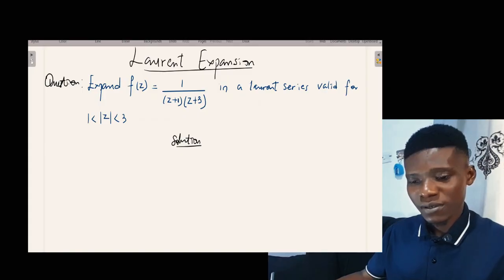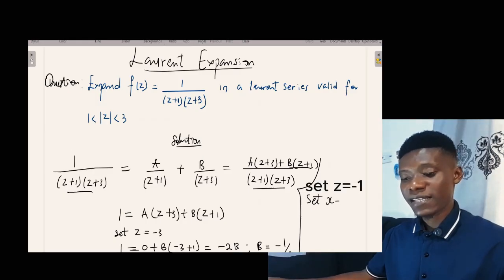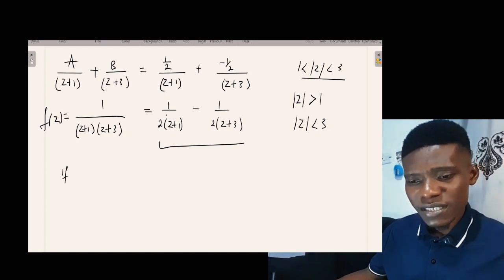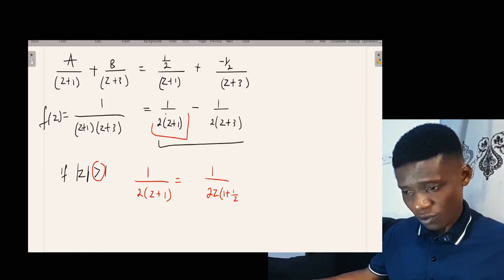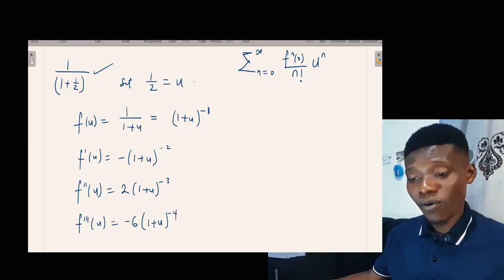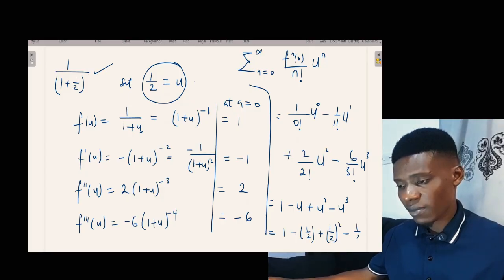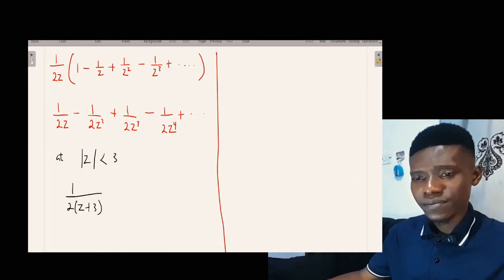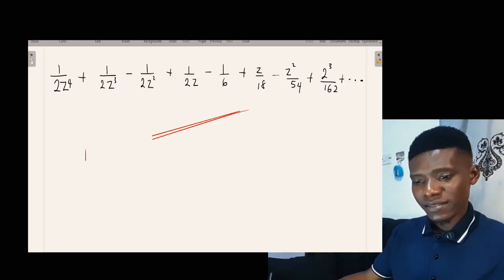Laurent Series Made EASY Expand 1/(z+1)(z+3)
Stuck on Laurent expansions? Let’s break it down step by step.

In this lesson, you’ll learn how to expand
f(z) = 1 / ((z+1)(z+3))
into a Laurent series that’s valid in the region 1 |z|  3     clearly, quickly, and without confusion.

✅ How to choose the correct expansion region
✅ Partial fractions made simple
✅ Turning functions into power series you actually understand
✅ Exam-ready method you can reuse instantly

If complex analysis has ever felt intimidating, this walkthrough will give you a method you can trust every time.

👉 Watch till the end to see the full expansion and avoid the most common mistake students make in annulus regions.